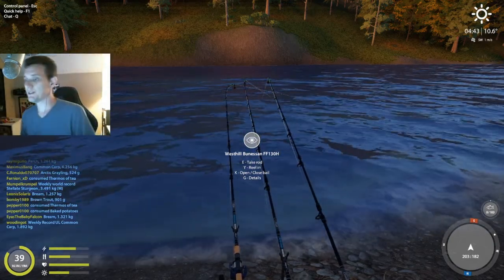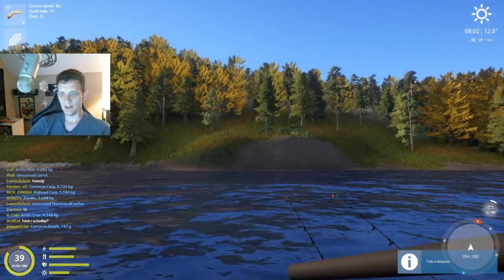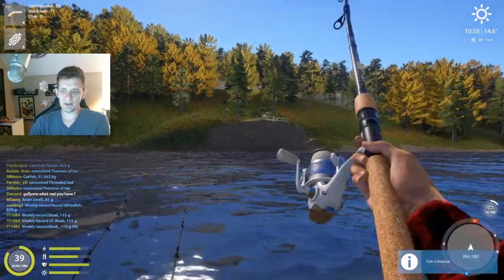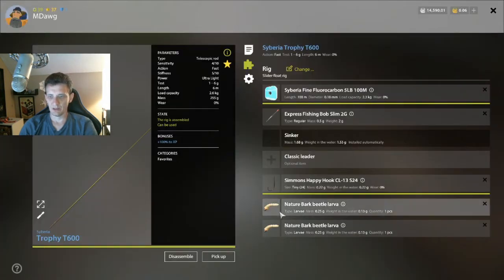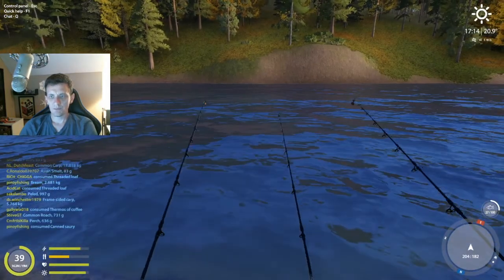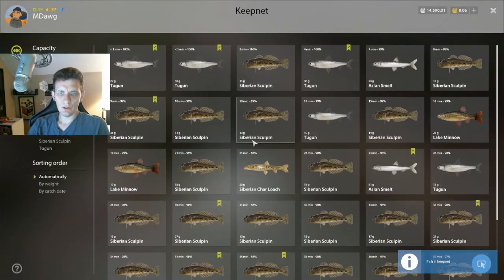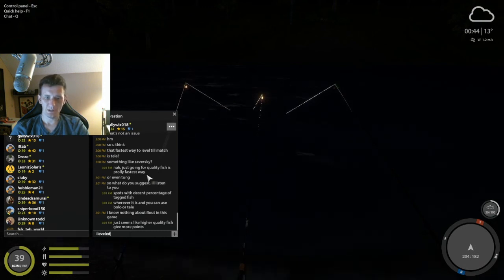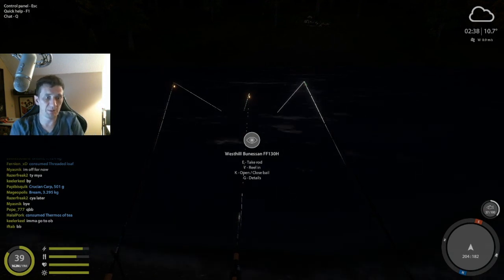Russian Fishing 4 Featuring the Siberian Sculpin on bottom/float rigs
35g Sculpin worth 6.73 silver... less than 100 silver per hour even with decent Togun and other randoms